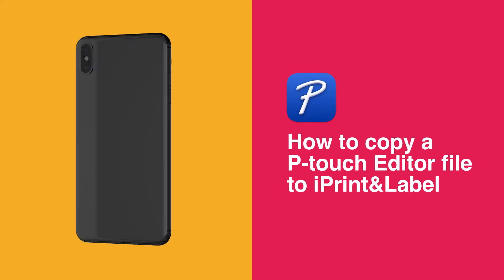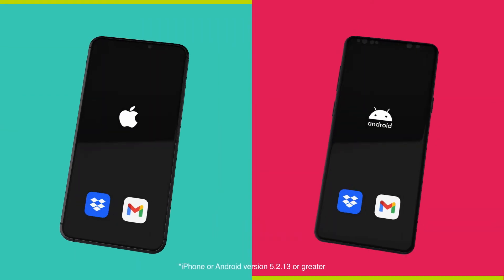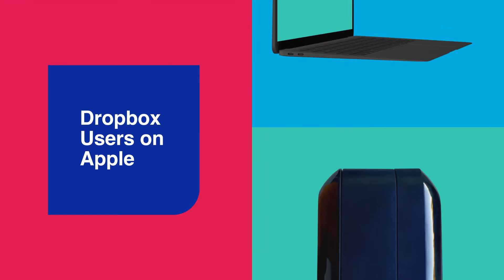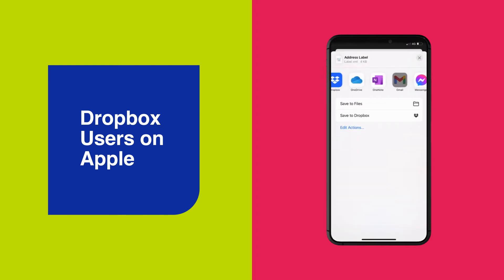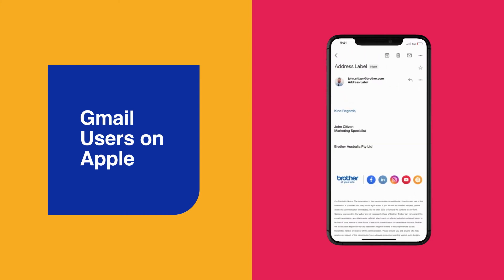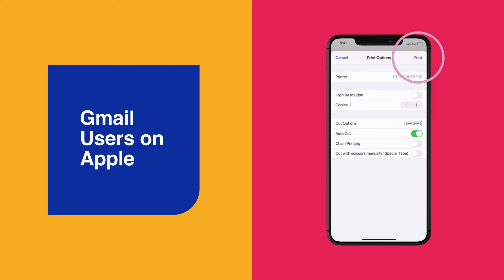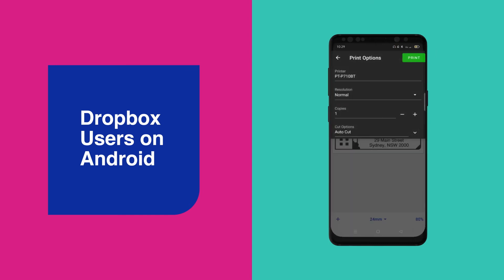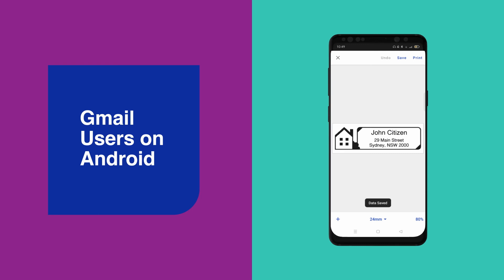How to Copy a P-touch Editor .lbx File Across to iPrint&Label | Brother Australia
In this video, we'll show you step-by-step how to transfer a copy of your P-touch Editor label (.lbx file) across to Brother's iPrint&Label app. Print labels effortlessly from the palm of your hands using iPrint&Label.

Check out Brother's wide range of free apps and plugins, including iPrint&Label

00:00 Getting started
00:25 Create & print a label in P-touch Editor
00:40 Dropbox users on Apple iOS
01:12 Gmail users on Apple iOS
01:40 Dropbox users on Android
02:00 Gmail users on Android